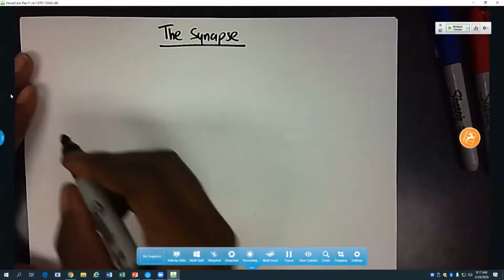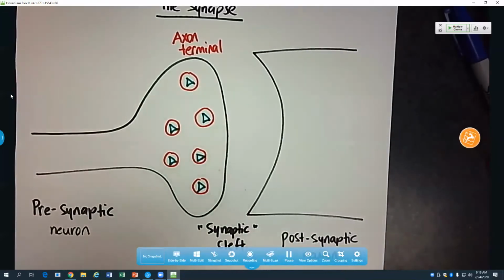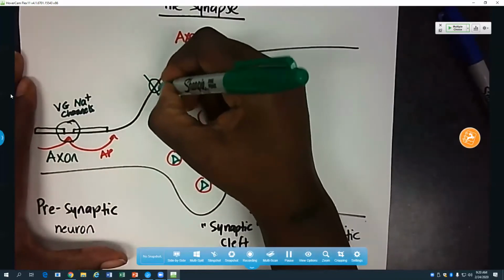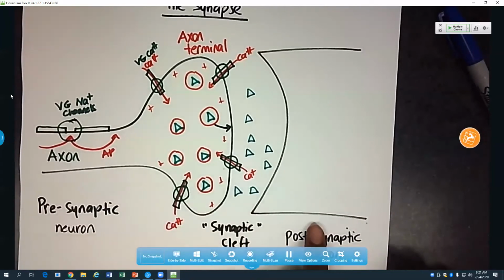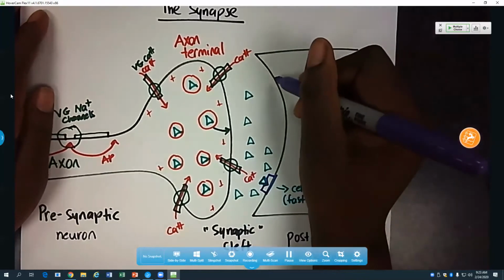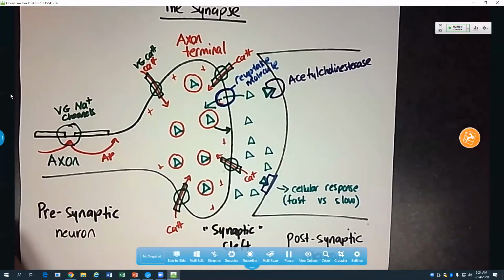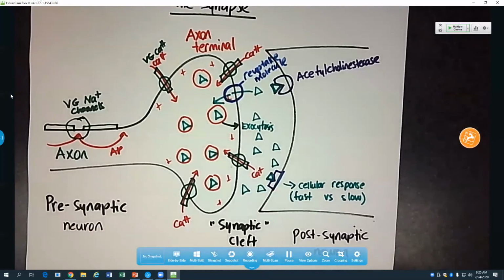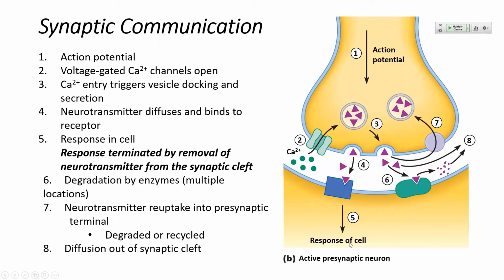BIO2510 2 24 20 Part 1